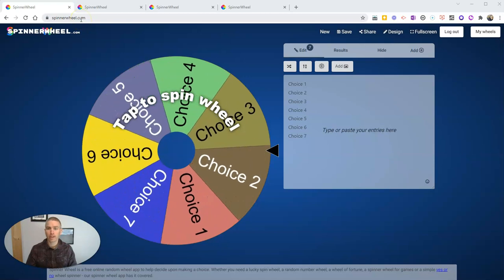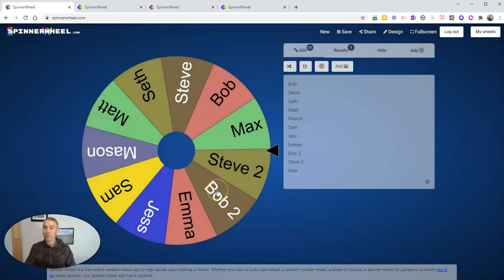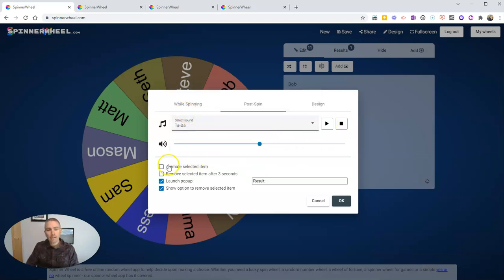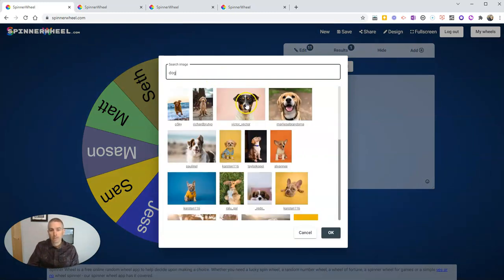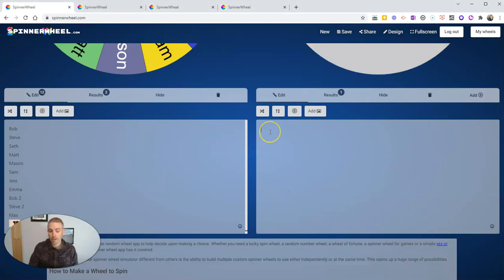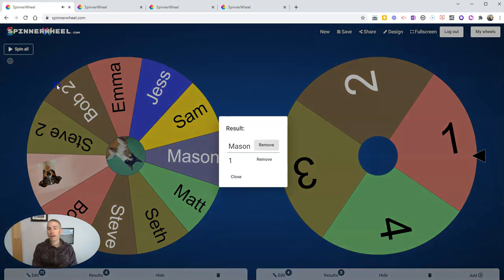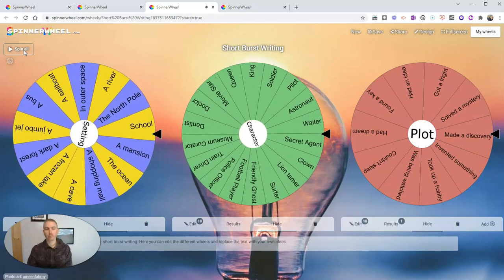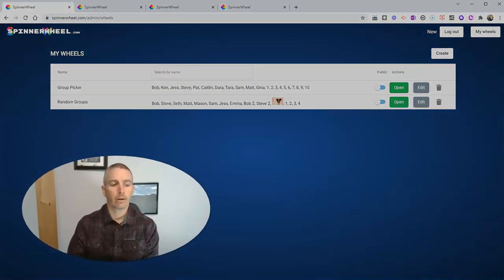SpinnerWheel - A Great Random Name, Number, and Word Picker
SpinnerWheel.com is a free tool for creating spinners to randomly select names, numbers, words, and combinations of the three. Watch this video to see how SpinnerWheel works!
🏫 Take a course with me: 🏫